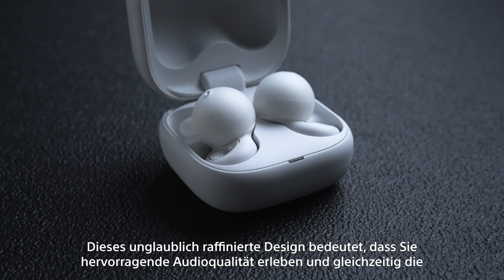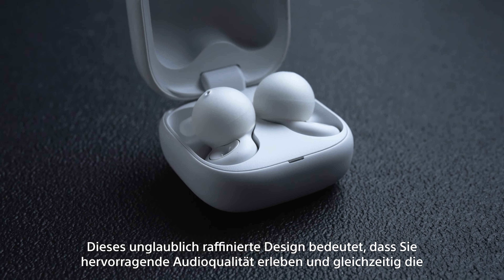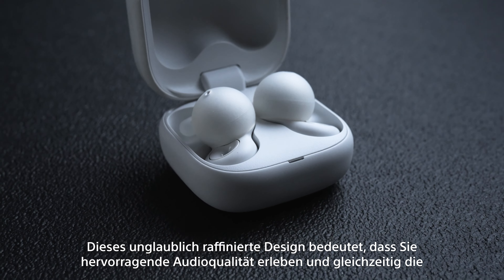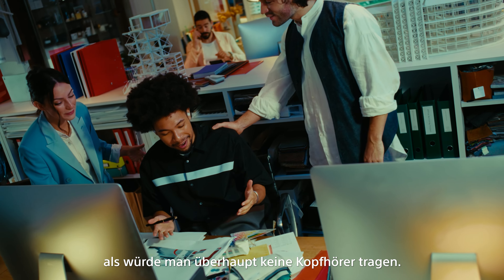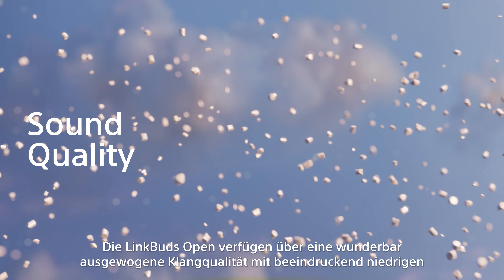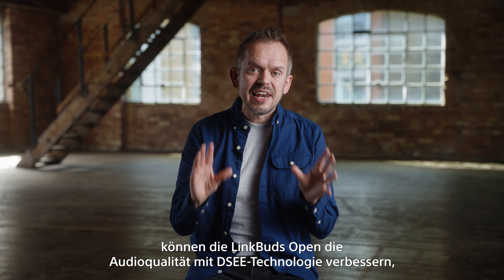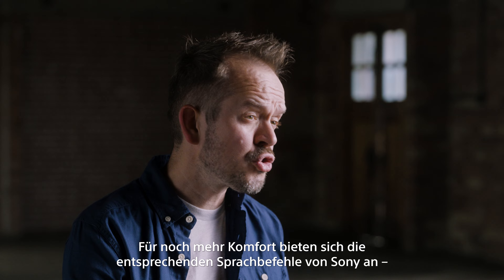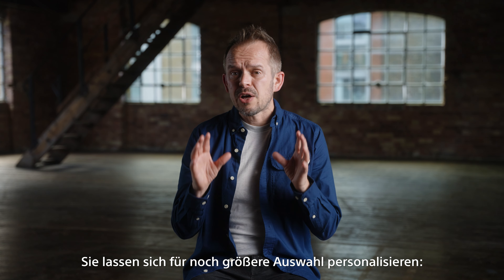Erster Blick: Sony LinkBuds Open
Die LinkBuds Open verfügen über einen innovativen Ringtreiber und ermöglichen es Ihnen, Ihre Umgebung zu hören, während Sie Ihre Musik genießen - egal ob Sie trainieren, arbeiten, pendeln oder einfach nur spazieren gehen!

Sehen Sie sich dieses Video an, um mehr über die Technologie zu erfahren, die dieses transparente Hörerlebnis ermöglicht, sowie über das komfortable und stabile Design mit den neuen Air Fitting Supporters, die beeindruckende Klangqualität, die einfachen Steuerungsoptionen, das Zubehör (separat erhältlich) und vieles mehr.